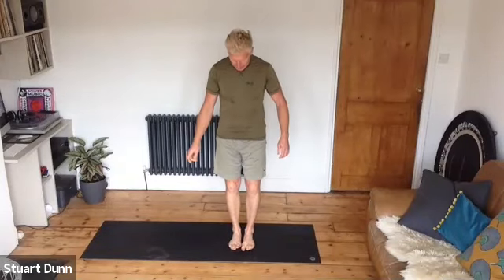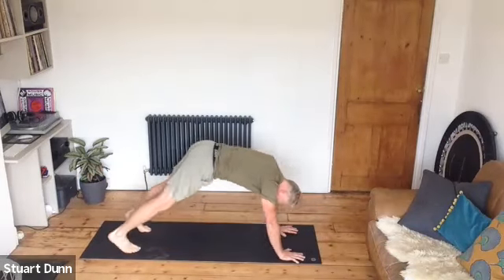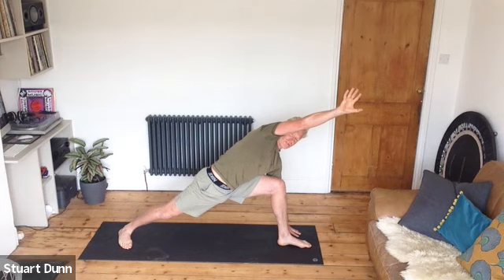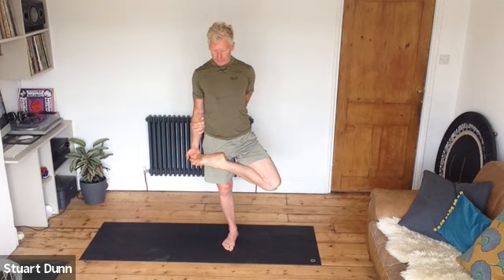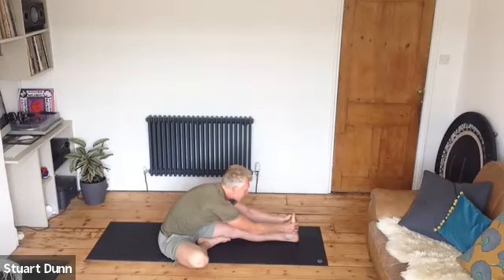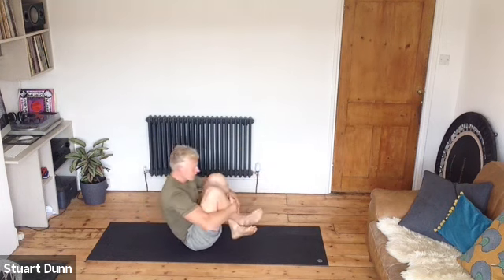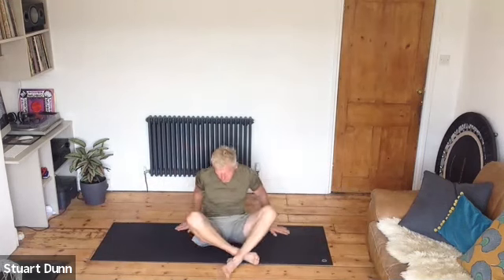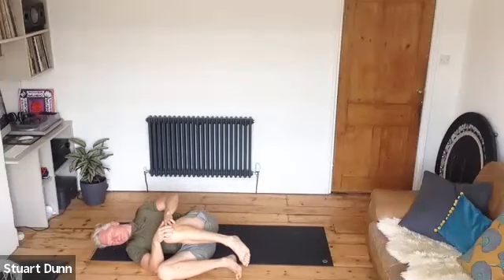Yoga for strength, flexibility and core. Bank holiday May 8.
Modified Ashtanga practice to fire you up this Bank holiday! Live classes every morning in lockdown.